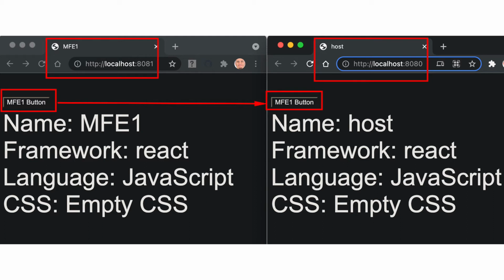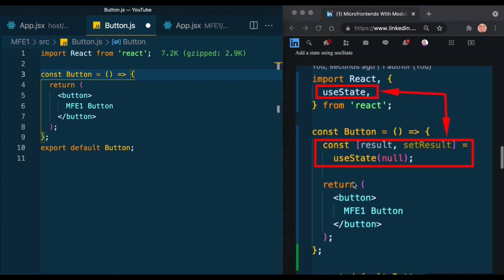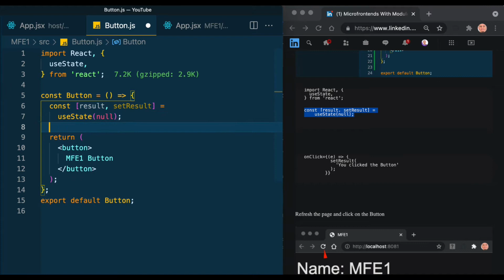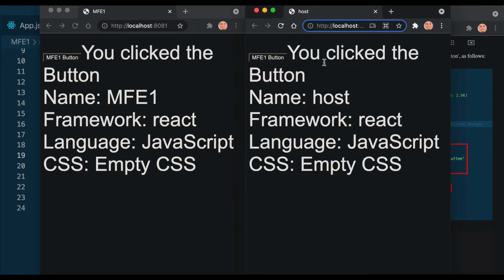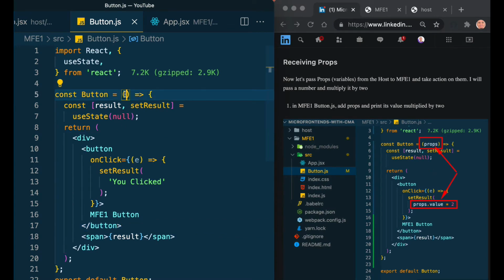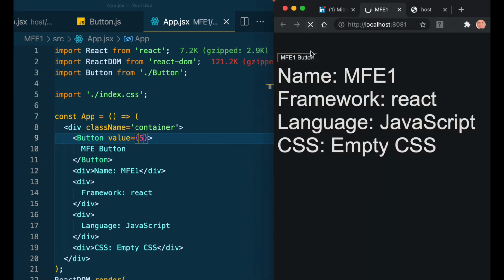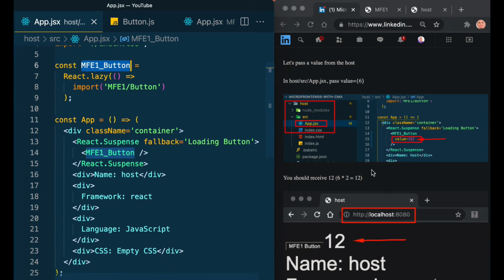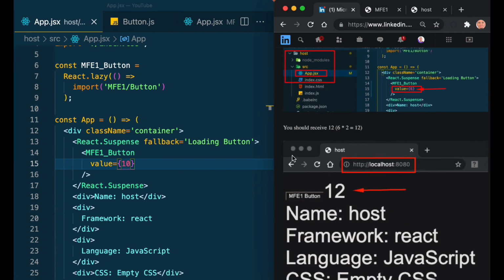3 Passing Props and Actions in Microfrontends with Module Federation create mf app